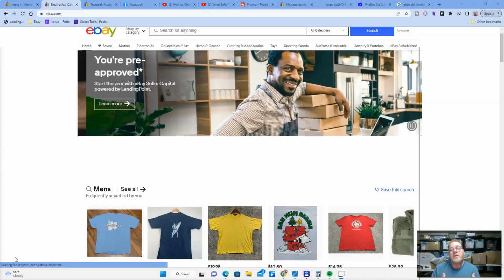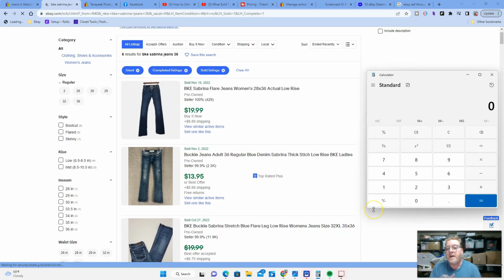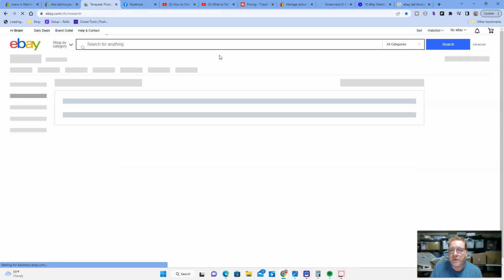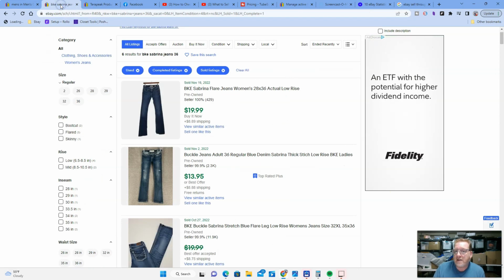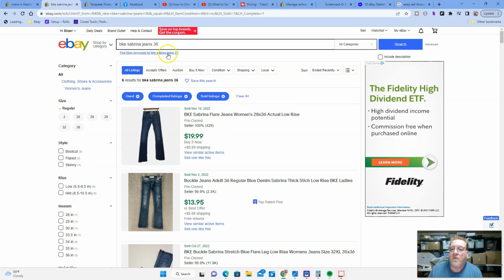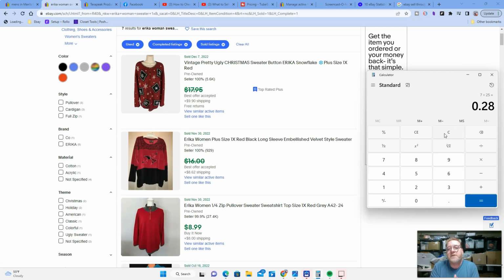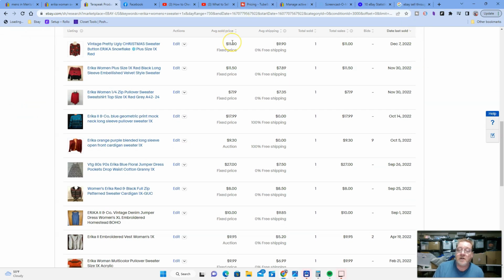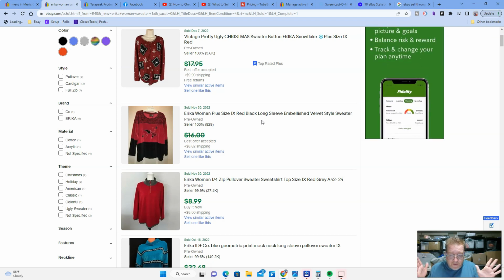How to Calculate Sell Through Rate on Ebay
In this video, we'll show you how to find the sell through rate on items you source for Ebay.

Ebay is a great place to sell your items, and sell through rate is one of the most important aspects of a successful eBay selling. We'll show you how to figure out the sell through rate on items so that you can get the decide how quickly you can expect your item to sell and help you with your pricing depending on how fast you want it to sell. After watching this video, you'll be able to figure out sell through rate to help you with your eBay selling!

Clear Inventory Bag 10x13
Husky metal shelves
Havox Large Light Box For Clothing Photography)
Havox Shoe Photo Box
Inventory sku stickers
Rollo Thermal printer
ROLLO Thermal Direct 4x6 Shipping Label
4" x 6" Thermal Shipping Labels
Diamond tester
Gold & Silver Magnet Tester
shoe steamer cleaner
Keep track of your daily listings with a listing clicker: